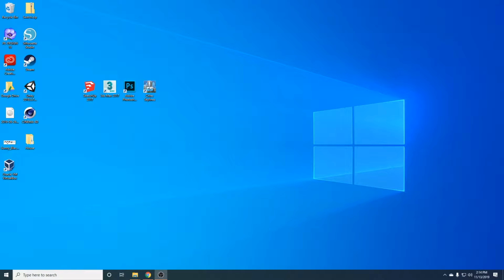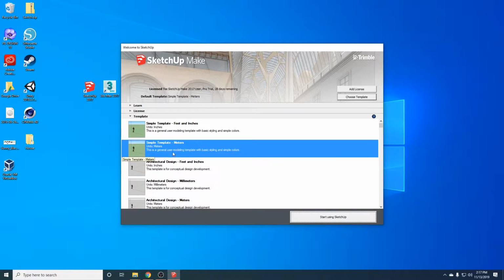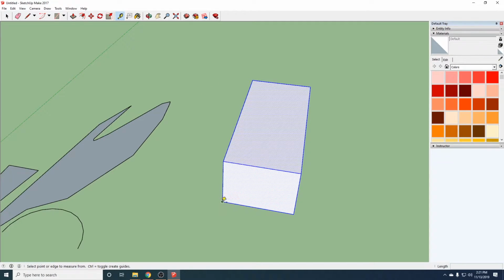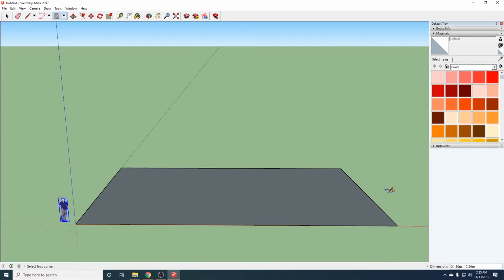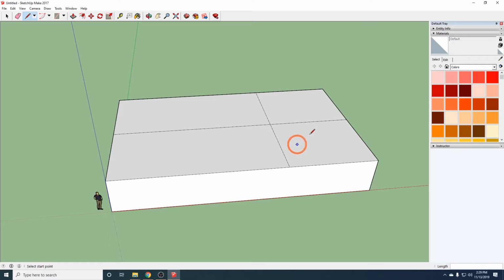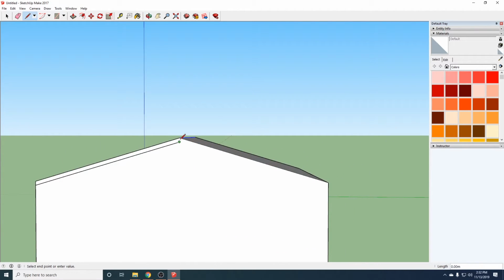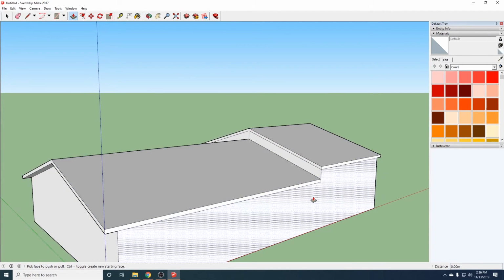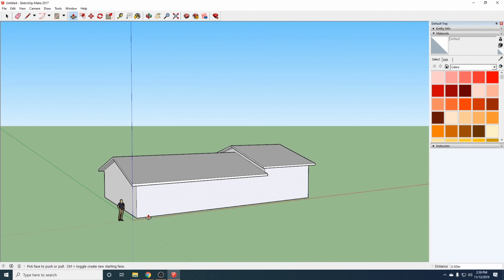Cities Skylines - Asset Creation: SketchUp house design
This is Part 1 of a larger series of tutorials in creating a residential asset for Cities: Skylines. In this video, we will be finding a reference model home in Google Maps and begin creating the shell of our residential building.

(Use Sketchup Make 2017, not the free SketchUp web based tool as that cannot export in the format needed for 3DS Max)